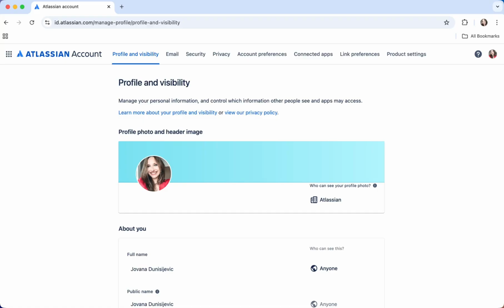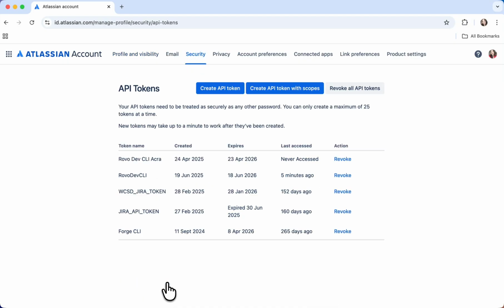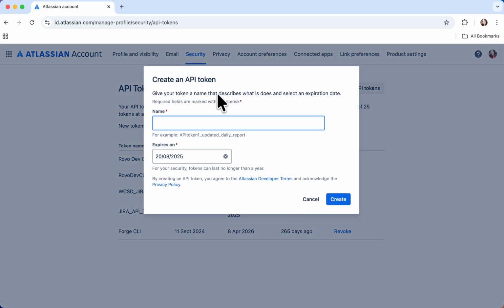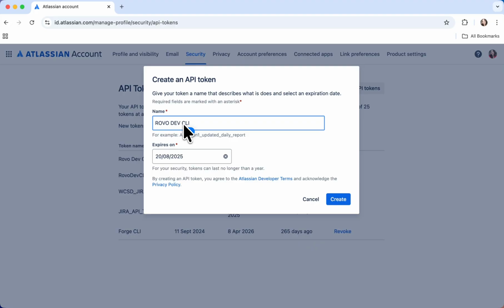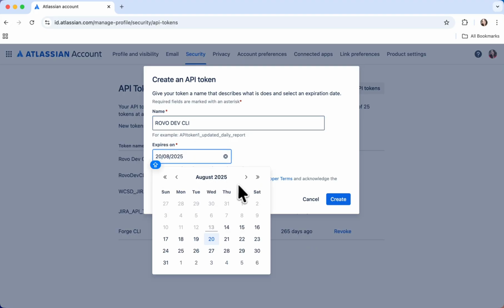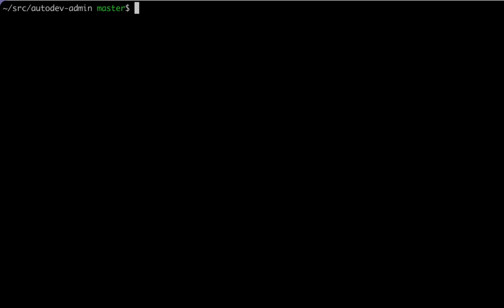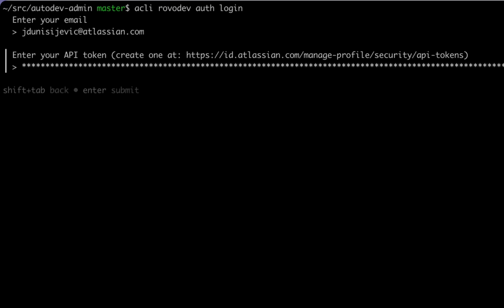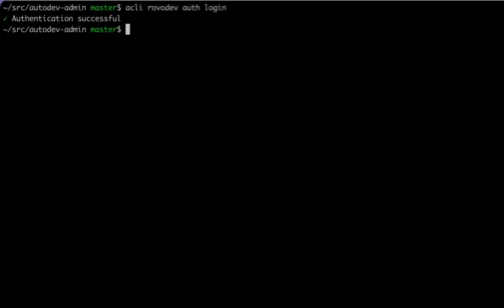How to authenticate with Rovo Dev CLI | Atlassian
Learn how to authenticate and get started with Rovo Dev CLI.

In this step-by-step video, you’ll discover how to set up and authenticate Atlassian’s Rovo Dev CLI—the AI-powered command line tool for developers.

Whether you’re new to Rovo Dev CLI or helping your team onboard, this guide will ensure you’re ready to unlock AI-powered productivity in your terminal.